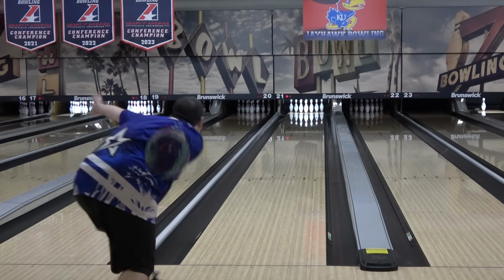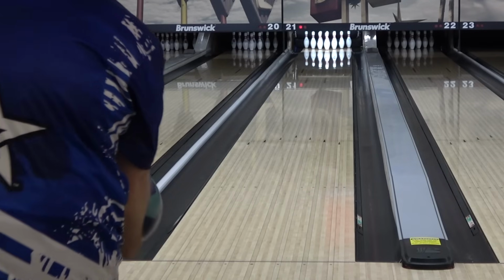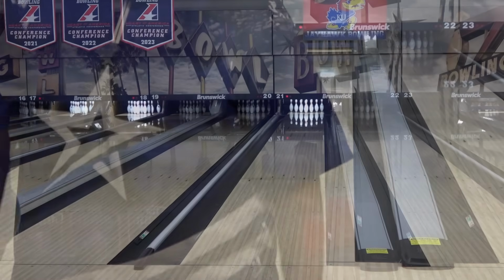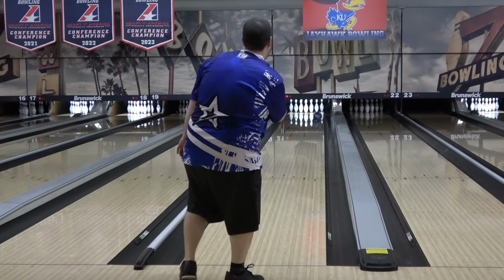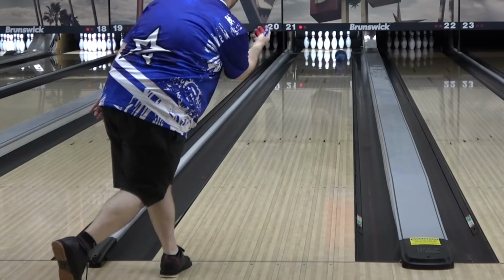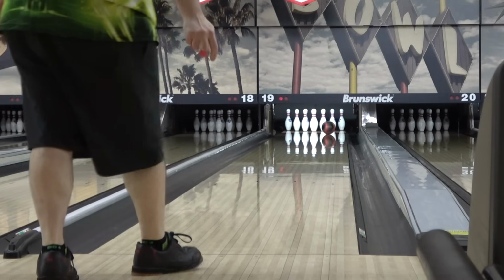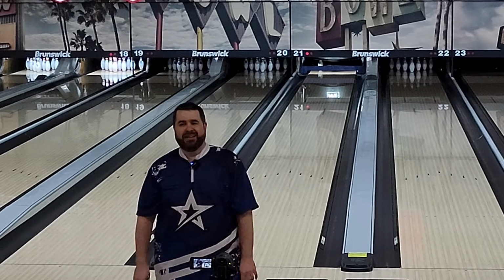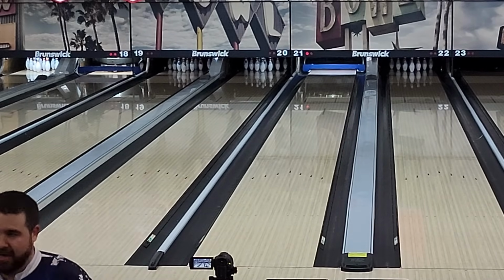ORIGIN | Top Shelf!!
The Origin represents a return to the days of the original Zen and Altered Reality for 900 Global!